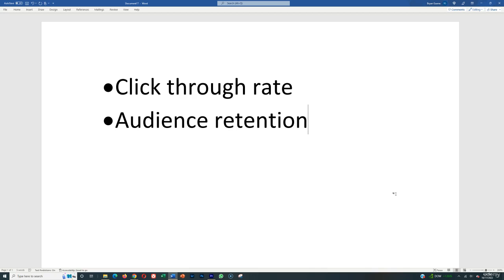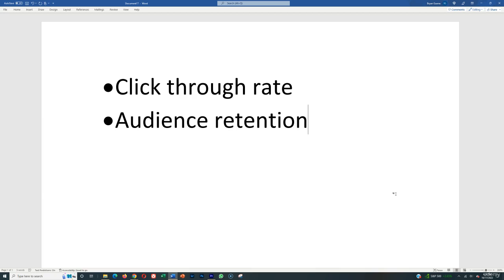How to Create Clickable Thumbnails to Increase the Click Through Rate on Videos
We have a NEW INSTANT POT COOKBOOK!

► NEW HERE?
My name is Philipe Reis and I live in Los Angeles, California.
➜ Investments
➜ Personal Finance
➜ Entrepreneurship
➜ NFT / Crypto / Stocks